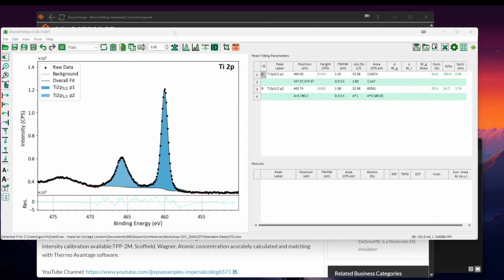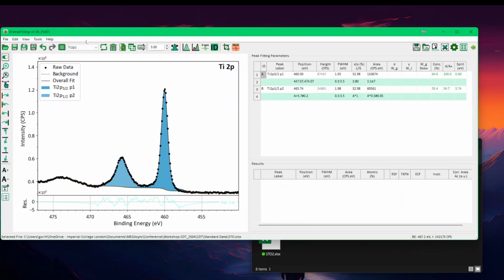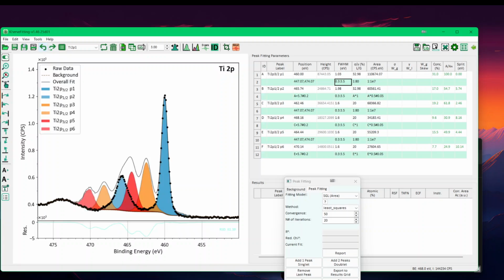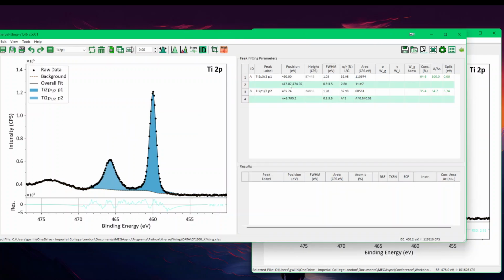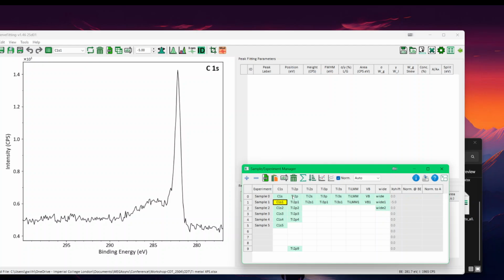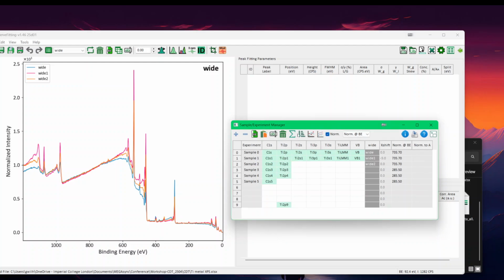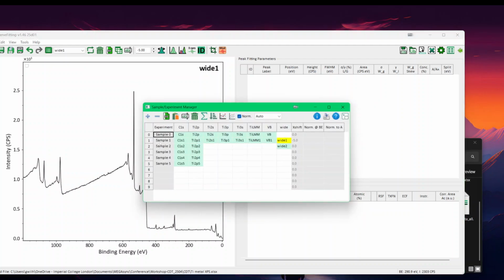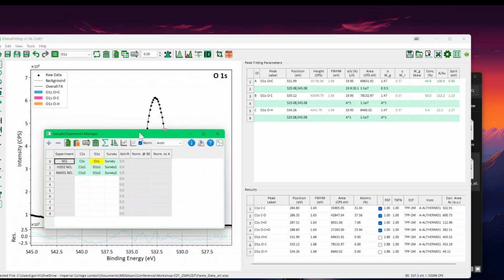Introduction of the sample Manager --- KherveFitting v1.46 and above ---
This videos introduces the sample/experiment manager that has been added to KherveFitting v1.46 and above. Tools useful when manipulating XPS data of multiple samples or experiment.

Also discussed here is the copy / paste tool, propagation tool.